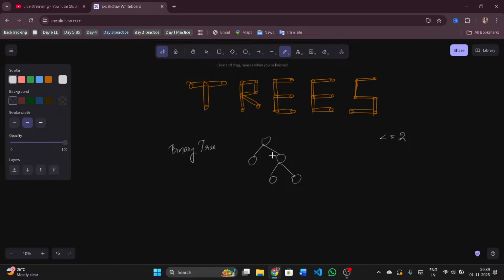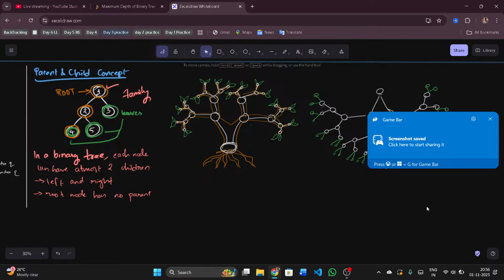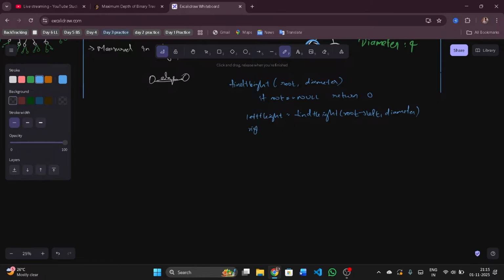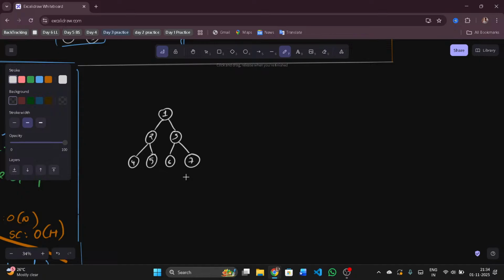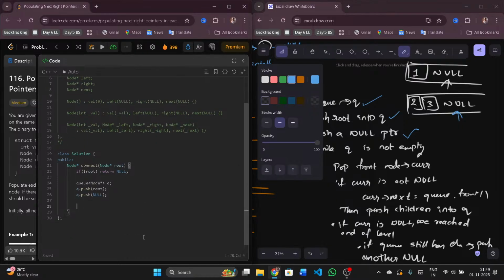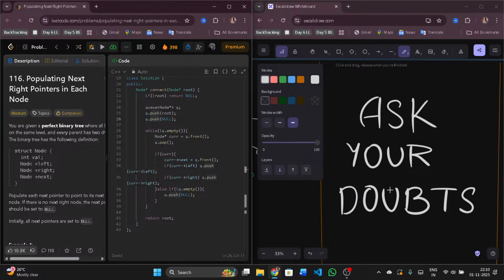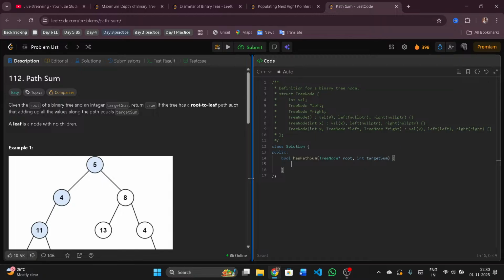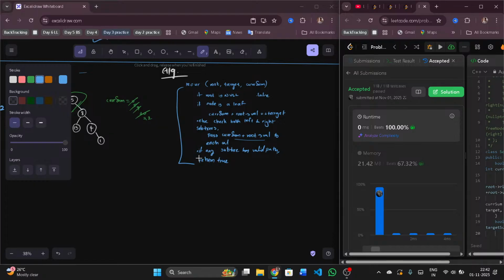Trees | DSA Full Course